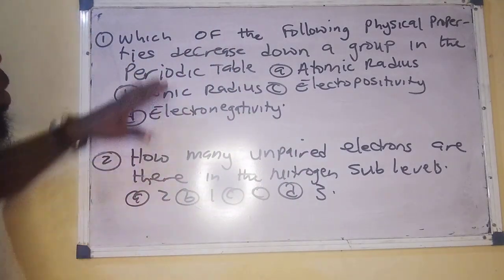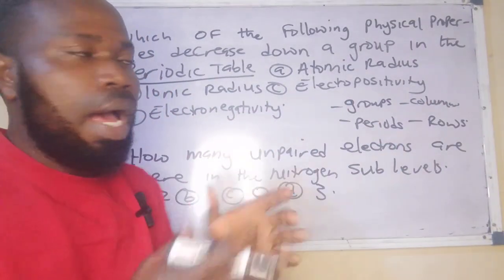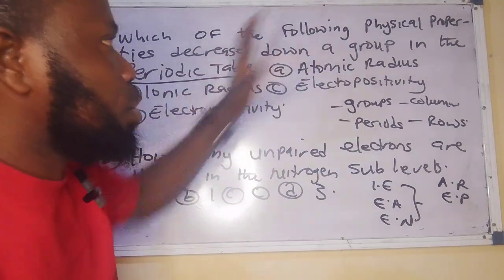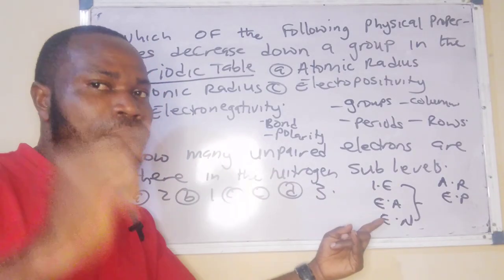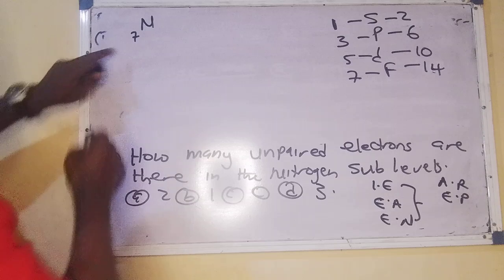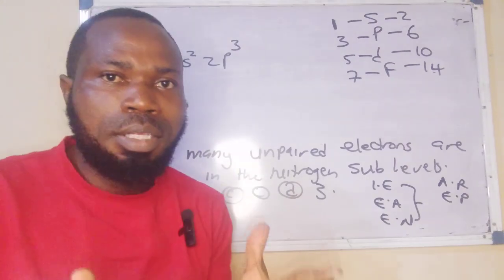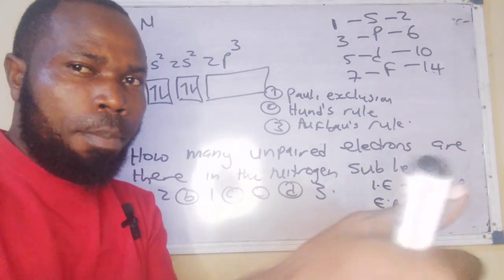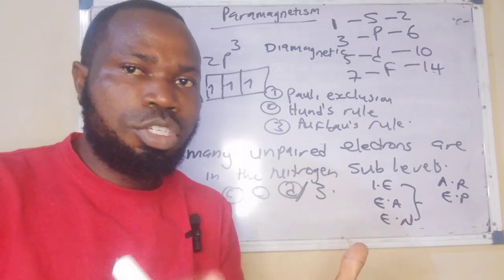Question analysis on ELECTRONEGATIVITY AND UNPAIRED ELECTRONS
Question analysis on ELECTRONEGATIVITY AND UNPAIRED ELECTRONS#science